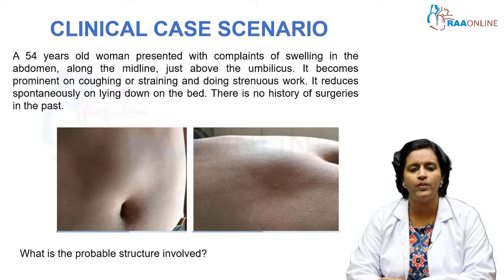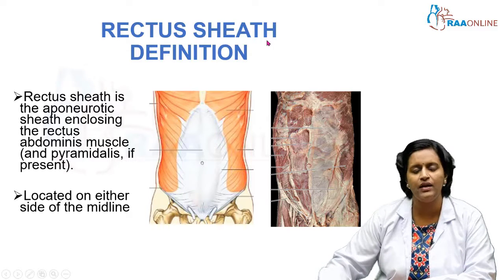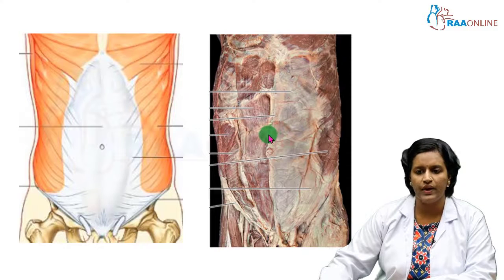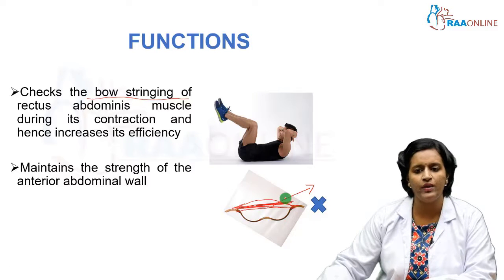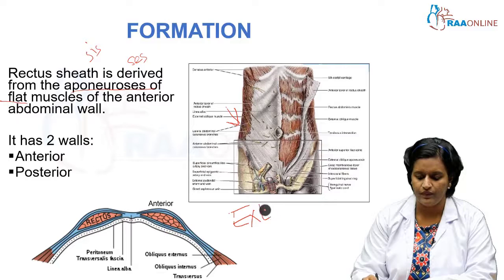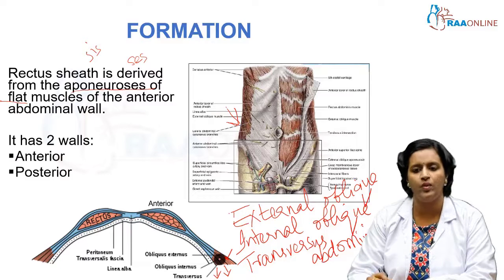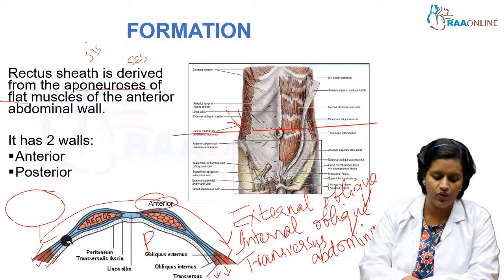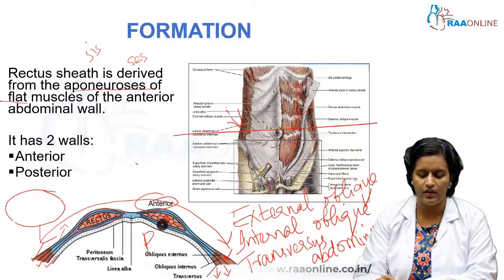Rectus Sheath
RAAMED App

RAAONLINE App

Description:
This talk - Rectus Sheath can be found under the module - Abdomen, Pelvis and Perineum.